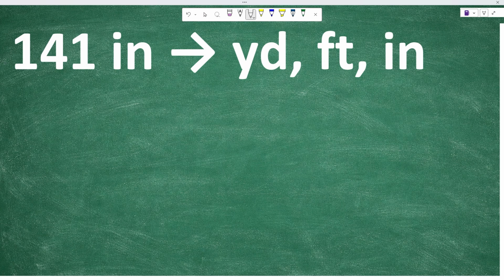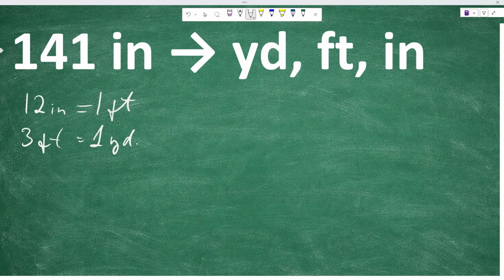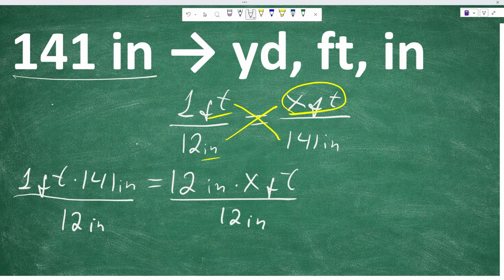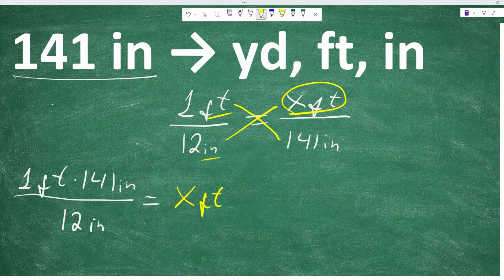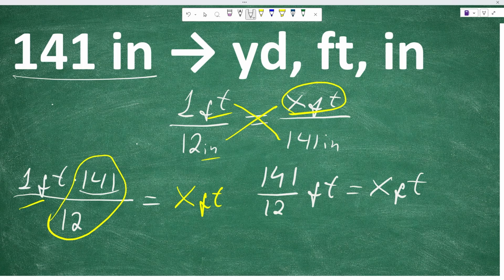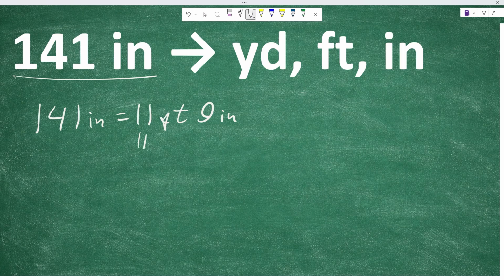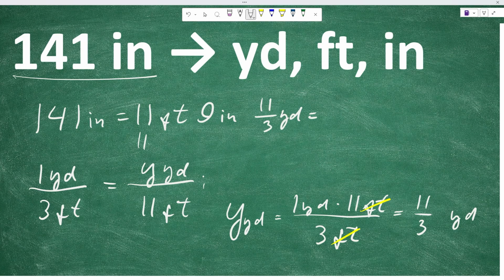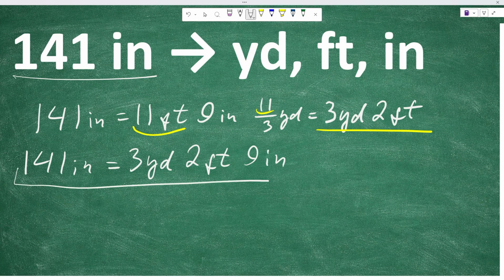Convert Inches to Yards, Feet, and Inches (Proportions Method)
Struggling with unit conversions? If you've ever looked at a large number—like 141 inches—and wondered how to accurately break it down into yards, feet, and inches without making a mess of the math, this video is for you! Welcome back to Dominion Math and Science.

Today, we are tackling unit conversions using the proportions method. Plus, I’ll show you a foolproof "cheat code" called unit analysis that lets you check your work in real-time, ensuring you get the exact right units every single time. No more guessing whether you need to multiply or divide!